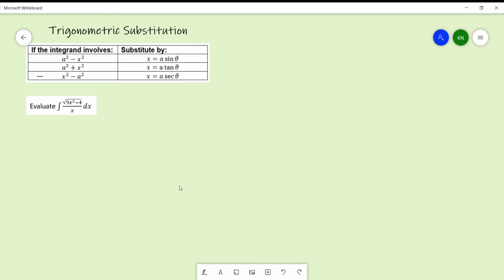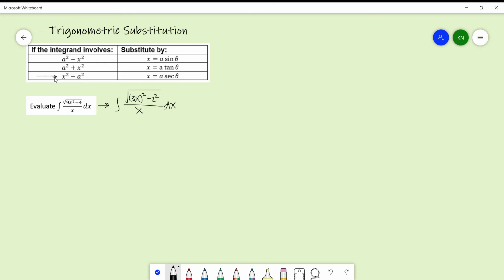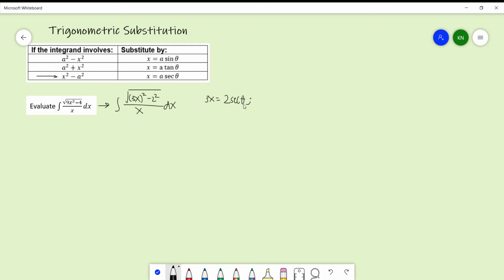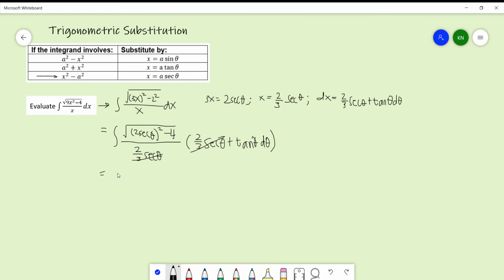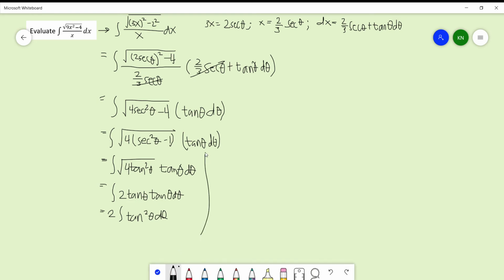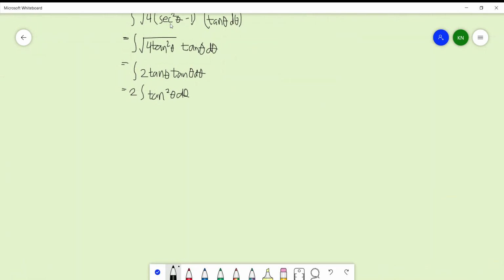Integration by Trigonometric Substitution Example 2/3